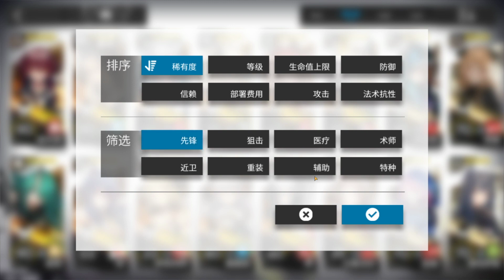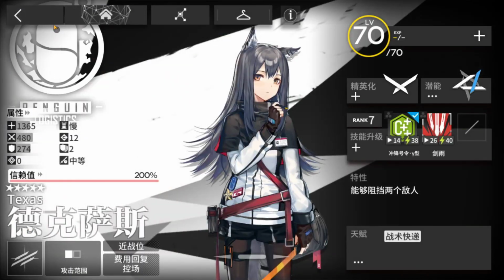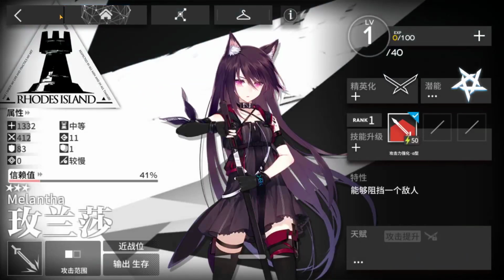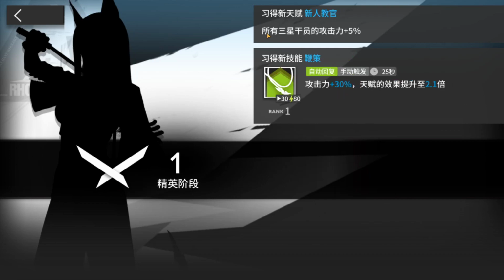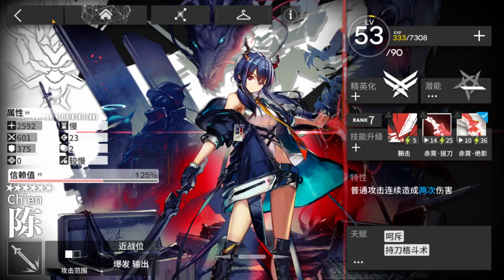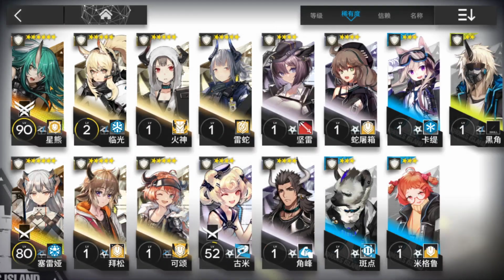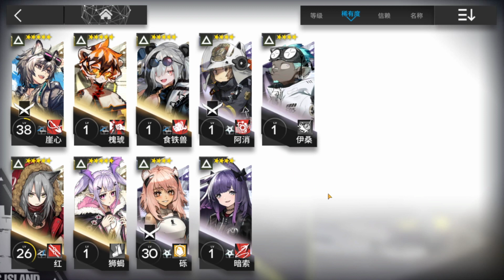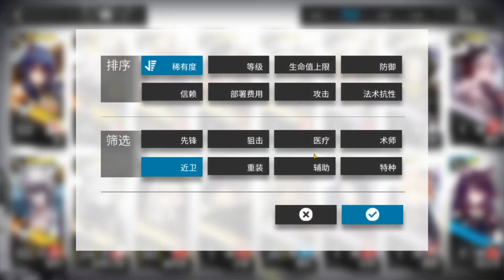[Arknights] Tutorial - Basics part.2 (melee characters and replacements)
The 3rd and the final part of basics for Arknights will be uploaded tomorrow and I will talk about ranged characters and their AI while in combat.

I also stream on twitch from time to time, not limited to mobile games.